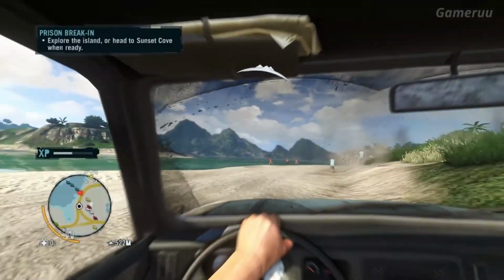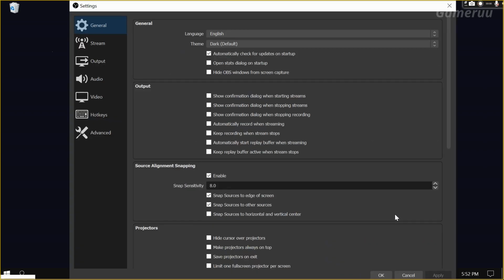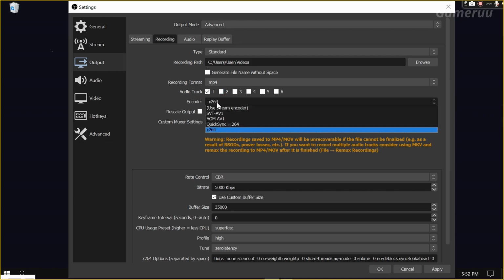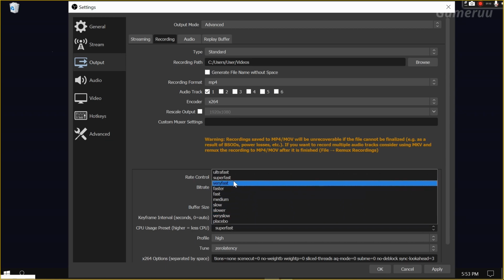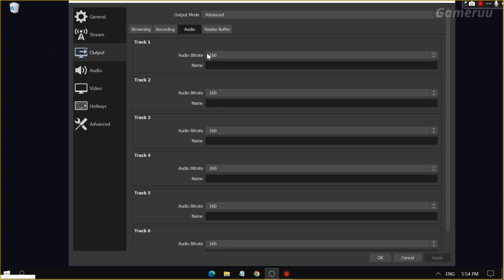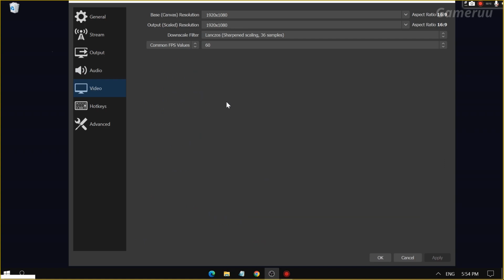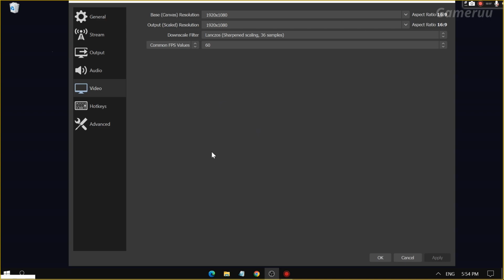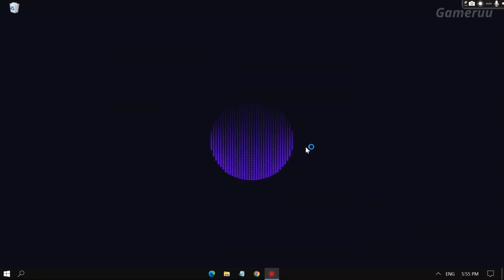Best OBS Settings For NO LAG on LOW END PC/LAPTOP in 2022!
➣ This video shows you some of the most important settings that you MUST change to DRASTICALLY improve the FPS while recording with OBS. Changing these settings can also improve the overall quality of your recordings!

(1:35) x264 Options: bframes=2 b-adapt=0 partitions=none scenecut=0 no-weightb weightp=0 sliced-threads aq-mode=0 subme=0 no-deblock sync-lookahead=3

➣ If I have used any of your content (pictures, gifs, gameplay, memes, music, etc) in this video and you don’t want it here, please:
I will remove the video or the part of the video displaying your content ASAP.